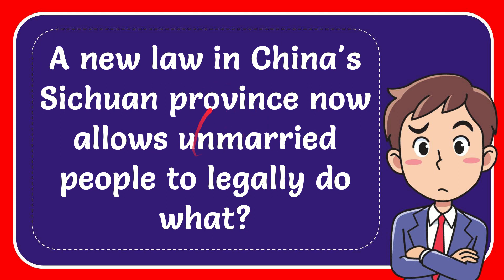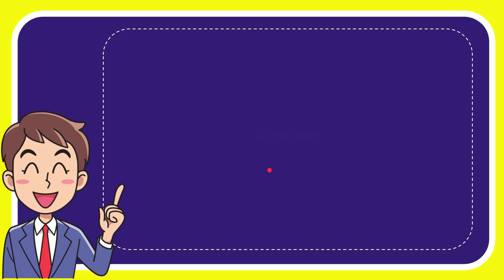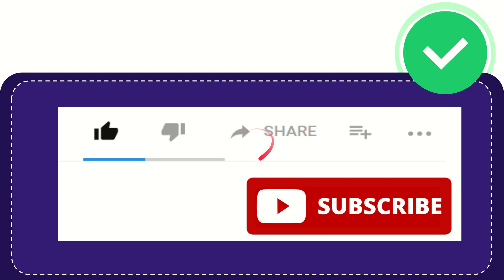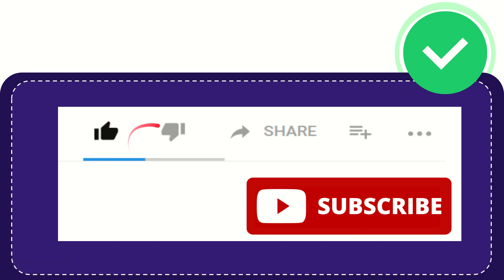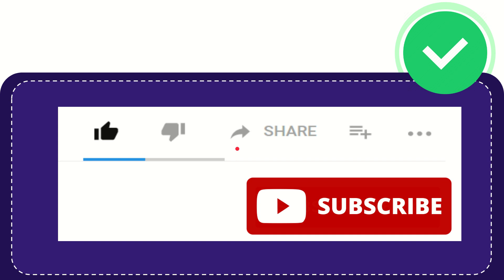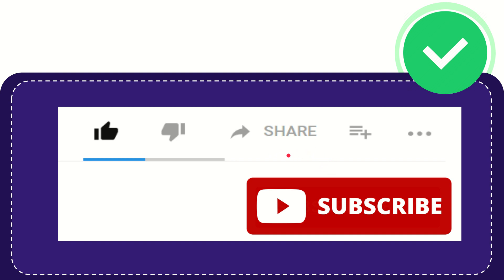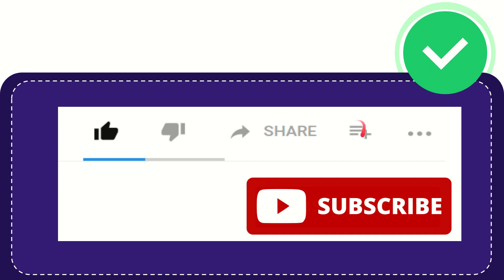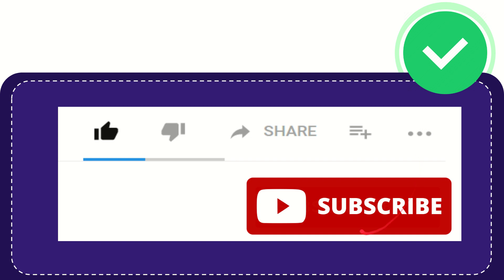A new law in China's Sichuan province now allows unmarried people to legally do what?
A new law in China's Sichuan province now allows unmarried people to legally do what? NEW VIDEO#